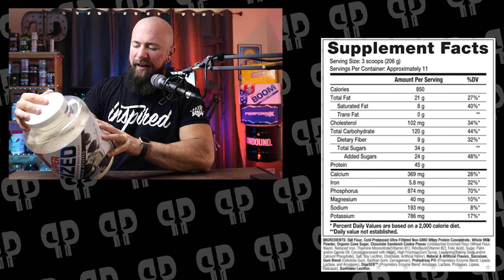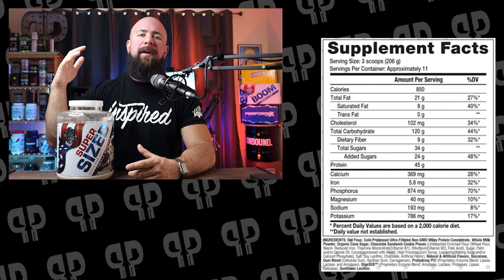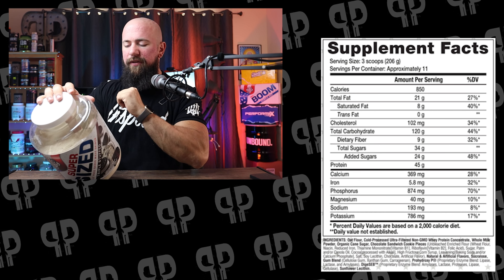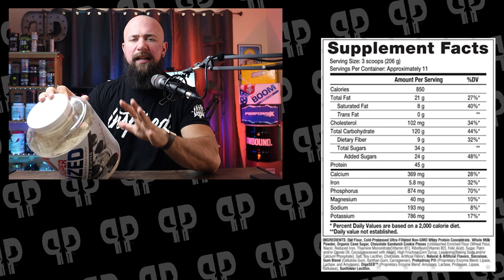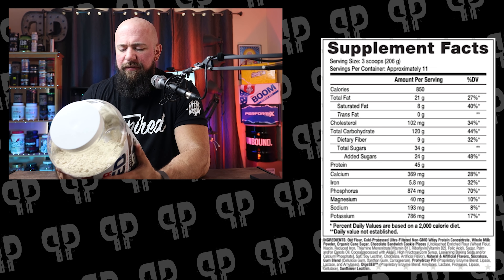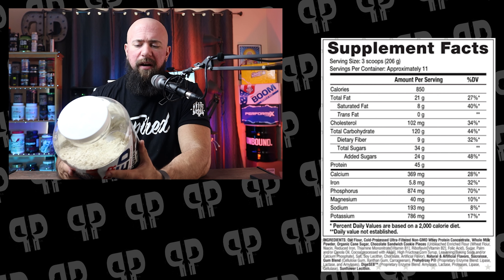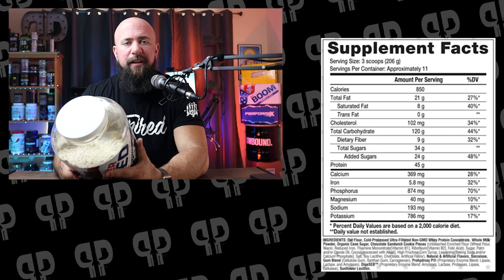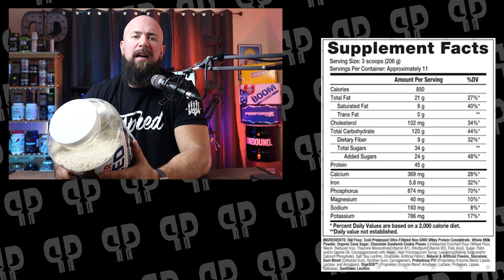GET SUPER SIZED with Merica Labz